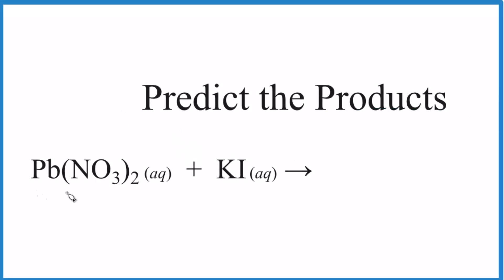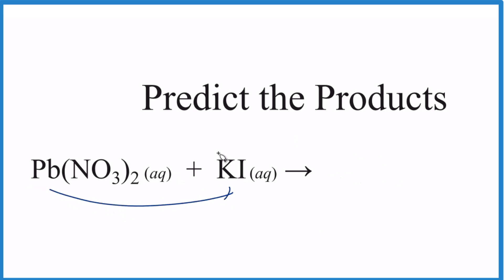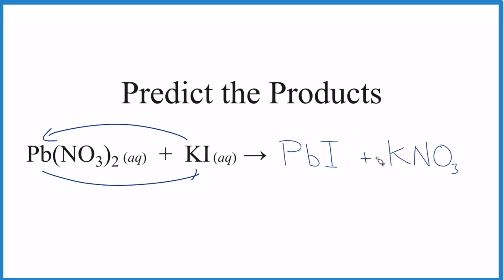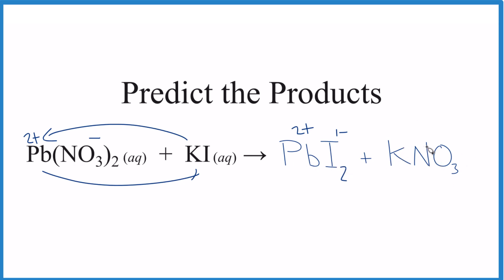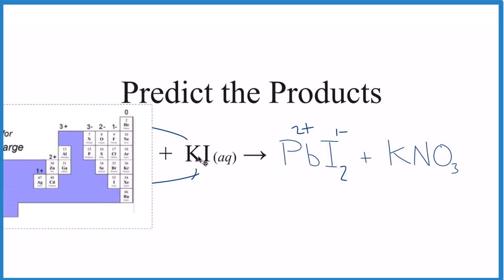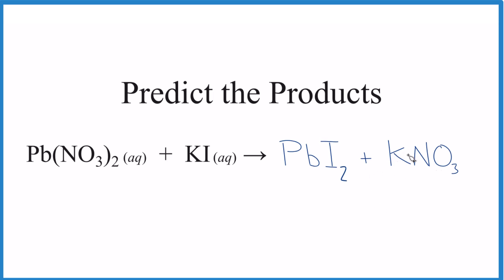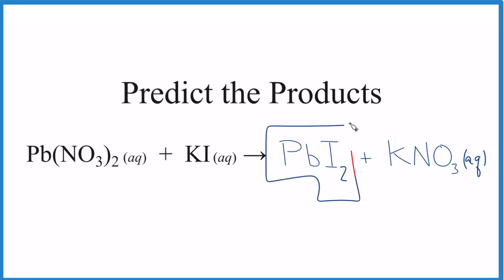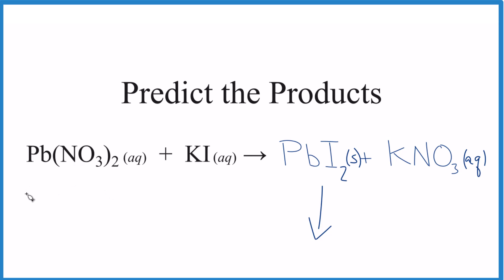Predict the Products of the Reaction for Pb(NO3)2 + KI : Lead(II) nitrate + Potassium iodide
To predict the products of the chemical reaction between Pb(NO3)2 and KI (Lead(II) nitrate and Potassium iodide), we first need to recognize the type of reaction that will take place.

Because Pb(NO3)2 is a soluble salt and KI is also soluble, they will both dissociate into their respective ions in solution. Therefore, when they react, they will undergo a double displacement reaction, also known as a metathesis reaction.

The reaction between Pb(NO3)2 and KI will result in the formation of PbI2 , which is insoluble and will precipitate out of solution, and KNO3 (Potassium nitrate), which remains in solution. The balanced chemical equation for this reaction is:

Pb(NO3)2 (aq) + 2KI (aq) → PbI2 (s) + 2KNO3 (aq)

This reaction is an example of a precipitation reaction, where an insoluble solid forms from the reaction of soluble reactants. The Lead(II) iodide formed will appear as a yellow precipitate.